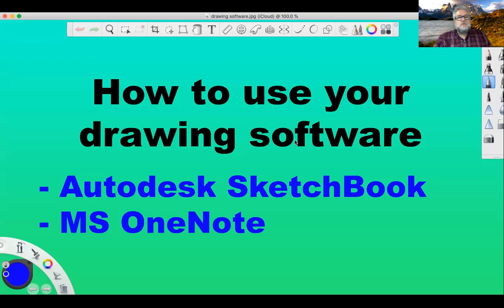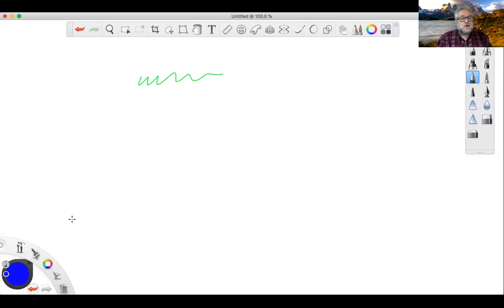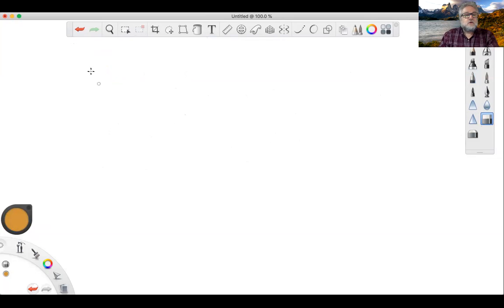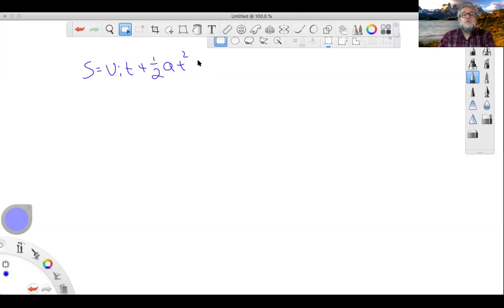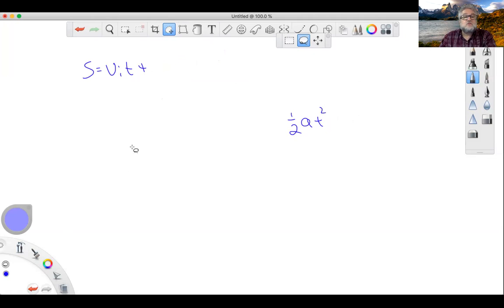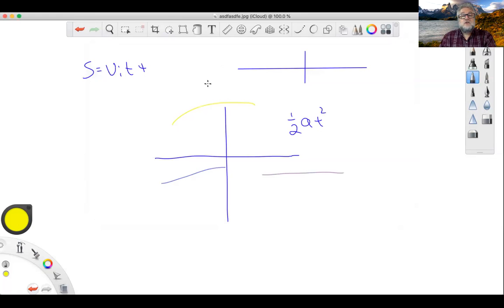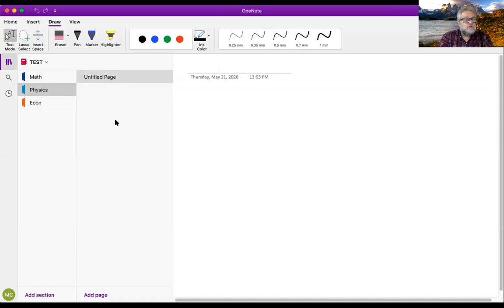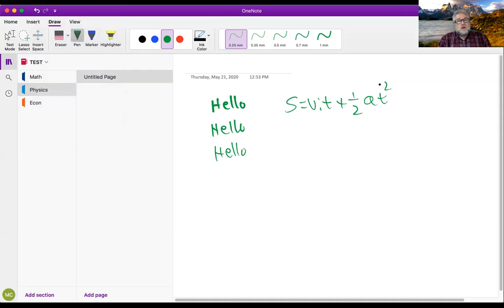Siena College - Math 050: Drawing software tutorial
This video will show you how to use MS OneNote and Autodesk Sketchbook in Precalculus, Math 050, to write on your computer screen for your exams.